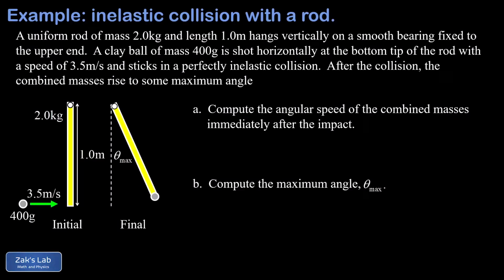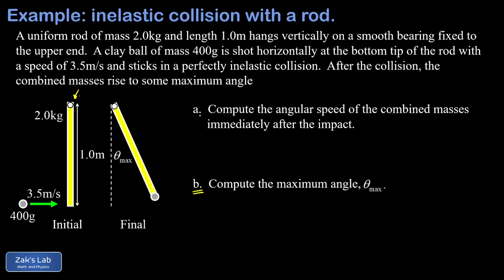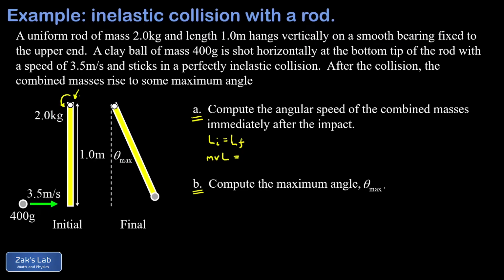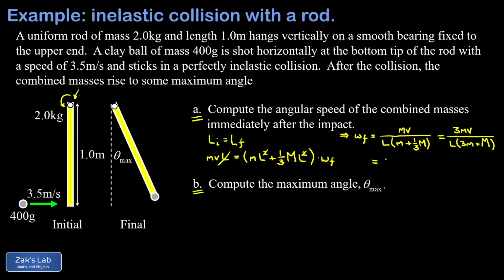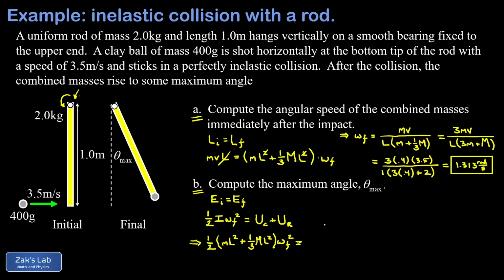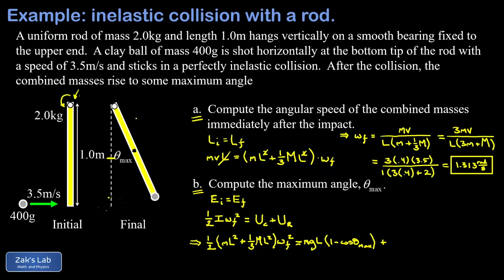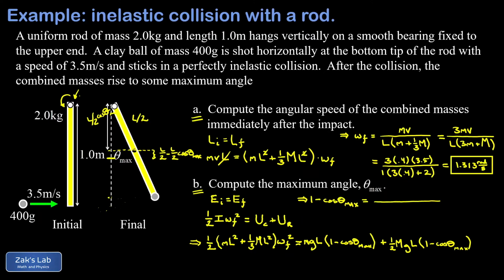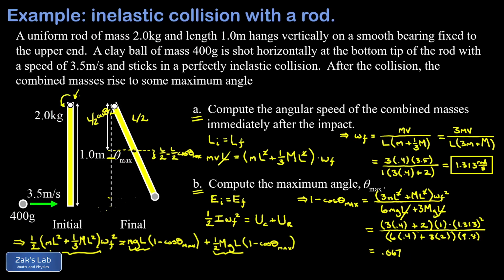Thin rod physical ballistic pendulum problem using angular momentum and rotational kinetic energy.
In this physical ballistic pendulum problem, we analyze an inelastic collision with a rigid body (a thin rod).

We are given a point mass moving with a given intial translational velocity - a clay blob shot horizontally toward the tip of a uniform thin rod with given mass and length.

In a perfectly inelastic collision with a rigid body, angular momentum will be conserved because there are no external torques on the system as long as the rod is in the vertical configuration.  So we begin the analysis of the thin rod ballistic pendulum by using conservation of angular momentum.

We state L_i=L_f, and the initial angular momentum of the point mass is given by mvr, where r is the minimum distance (i.e., the perpendicular lever arm length) relative to the rotation axis, but that's the length of the rod here, so the initial angular momentum is mvL.  The angular momentum of a point mass moving with a given translational velocity was covered in a previous video

The final angular momentum is given by L_f=I*omega, where I is the total moment of inertia of the rod and point mass together.  The moment of inertia of the point mass is mL^2 and the moment of inertia of a thin rod rotated about one end is 1/3*ML^2, and the derivation of the moment of inertia of a thin rod can be found

Now we can solve for the final angular velocity of the combined masses, and we arrive at the angular velocity just after the inelastic collision occurs.

In the next part of the process, the combined masses rise to a maximum angle relative to the vertical as rotational kinetic energy transforms to gravitational potential energy.

We begin with first principles:  E_i=E_f, conservation of energy.  Just after the impact (which we now call the initial state of the system), the energy is purely rotational kinetic energy.  As the combination of the rod and point mass rises, this kinetic energy is converted into the gravitational potential energy of each piece of the system.

We write down the initial rotational kinetic energy as 1/2*I*omega^2, where the total moment of inertia is the same as we wrote down for the collision analysis, and omega is the angular velocity after the collision.  In the final state, we have two gravitational potential energy terms:  one for the point mass and one for the gravitational potential energy of the rod.

It's a bit tricky to find the final height of the point mass, but with a little trigonometry, we express it as L-Lcos(theta_max).  Using a similar trick, we express the gravitational potential energy of the rod as L/2-L/2cos(theta_max) by keeping track of the change in height for the center of mass.  The fact that gravitational potential energy of a rigid body depends only on the height of the center of mass was proven in a previous video

Finally, we manipulate our equation for energy conservation and solve for theta_max to find the maximum angle for the ballistic pendulum.